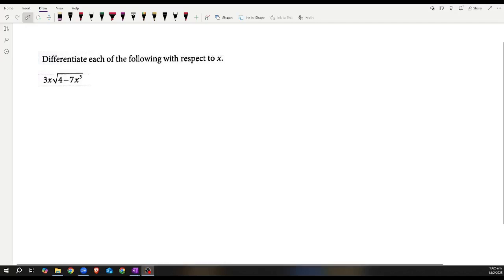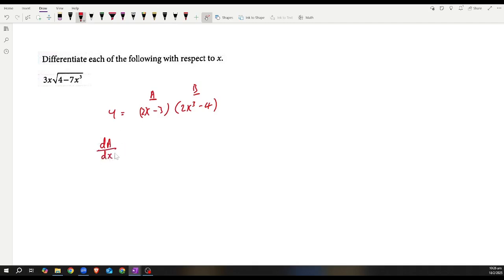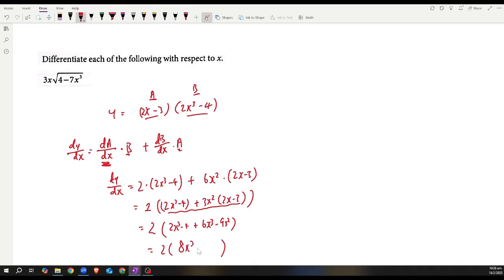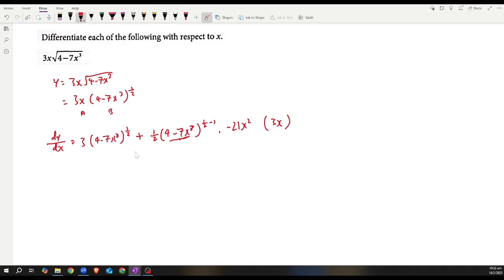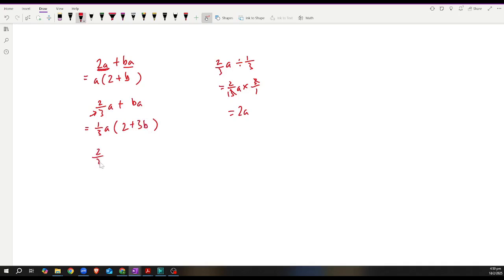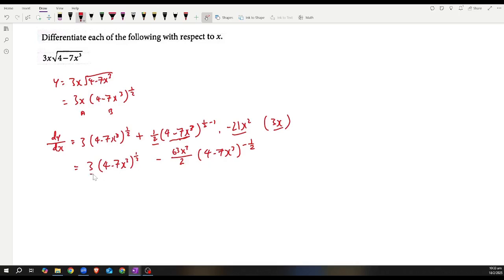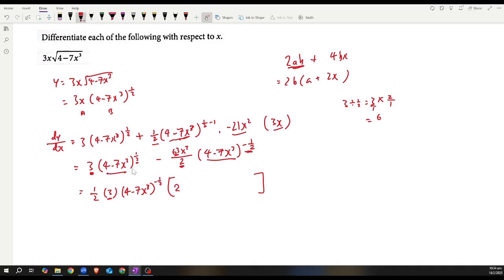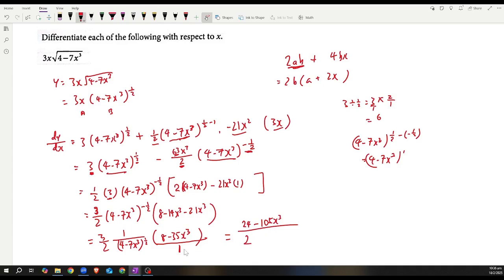Differentiation 3, Level 1 Product Rule